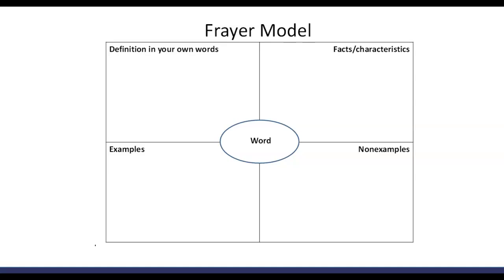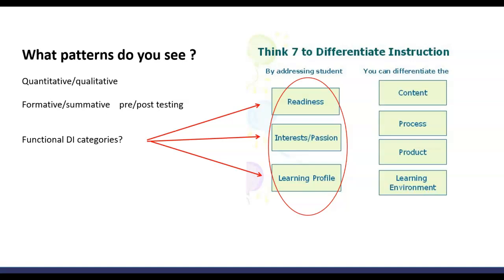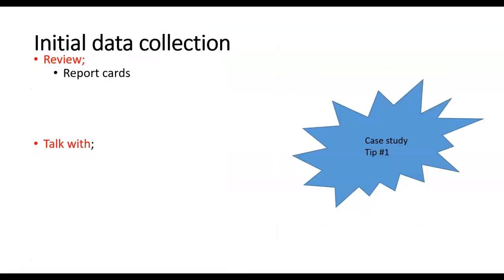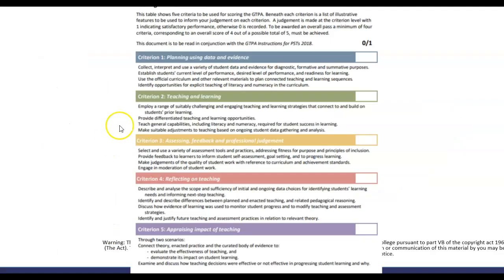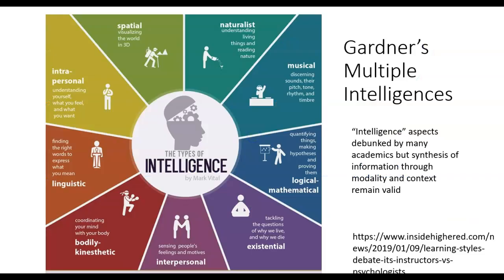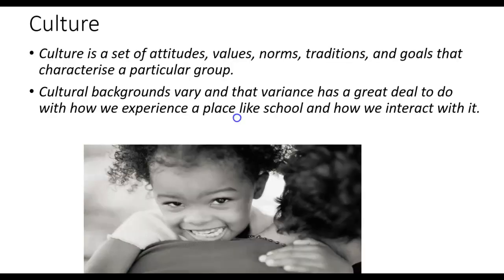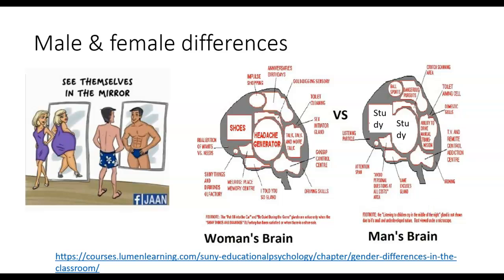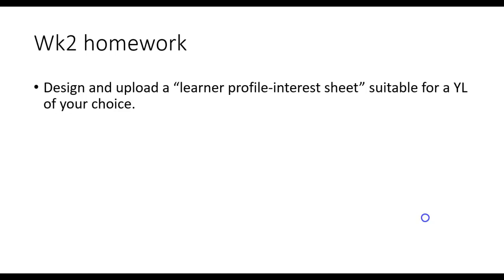PEP4 Module 2